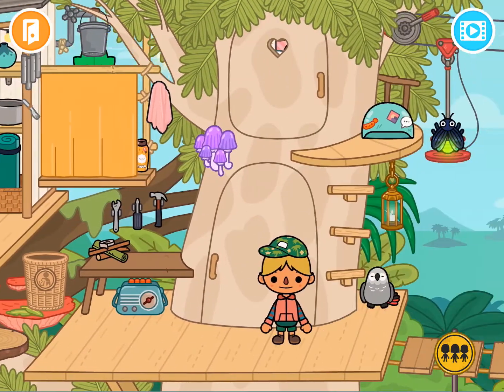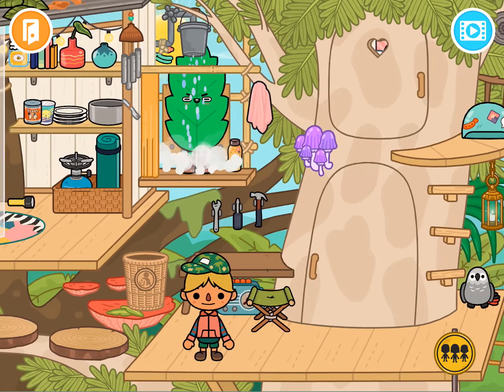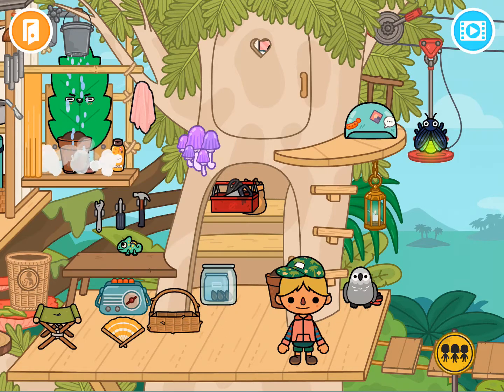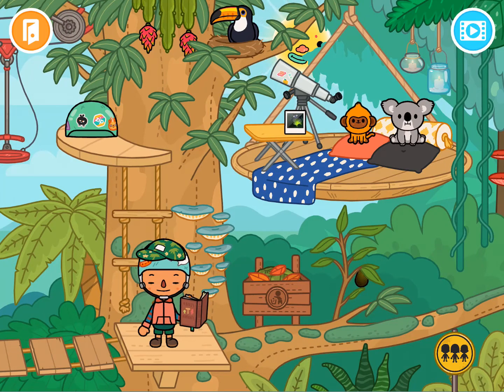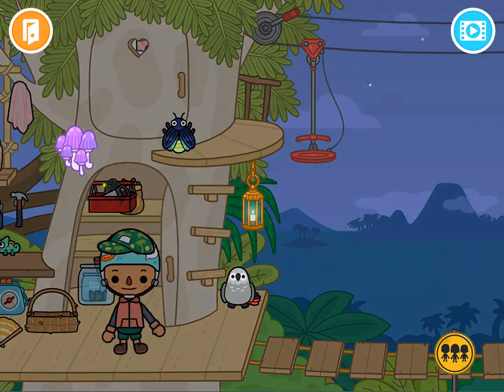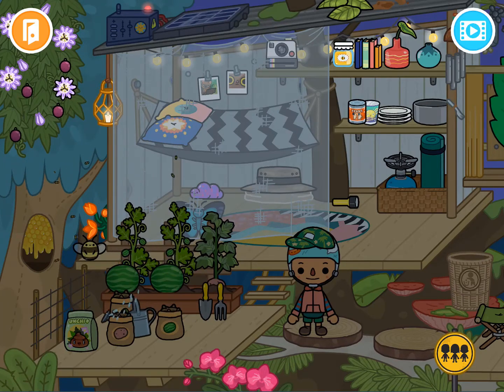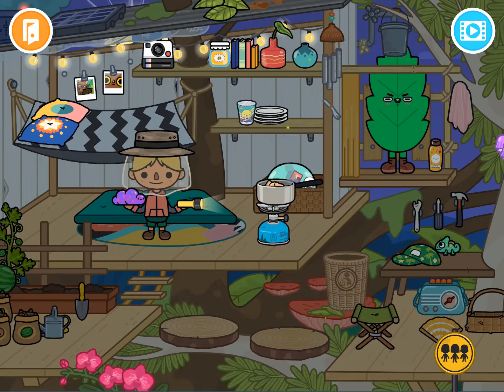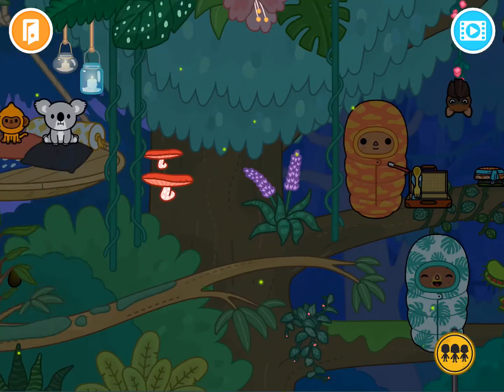Quarantine camping in a sweet treehouse | Playing Toca Life World | Toca Boca Gameplay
We’re back to playing toca life world! Today, we’re going to quarantine in the treehouse! Now let’s head out and explore toca life world together!

In this episode, well, you originally asked me if I was spending the quarantine in Toca World, where would I want to be? Well, my first pick was the cozy snow cabin. But then I found ANOTHER place I'd love to self isolate. I'll give you some more hints: nature, trees, animals, and zip lines. Can you figure it out??

This video is part of our toca life world quarantine series, where we focus on things like sheltering in place and hunting down lots of toilet paper.

All of my videos are footage from my own toca life world gameplay, and here are some of my favorite toca life world adventures for you to check out:

Thanks so much for checking out my video. Did you enjoy it?